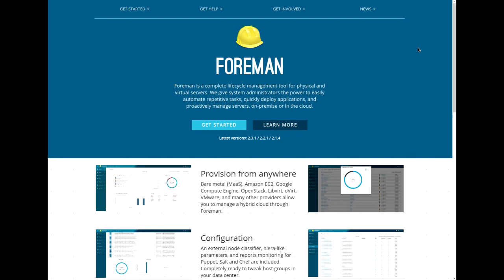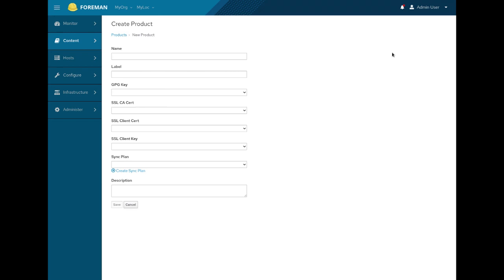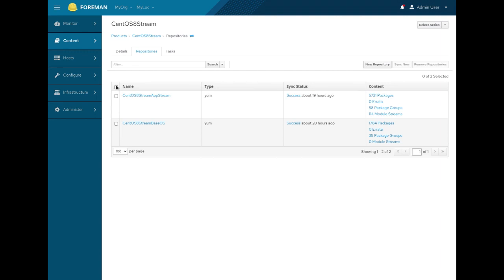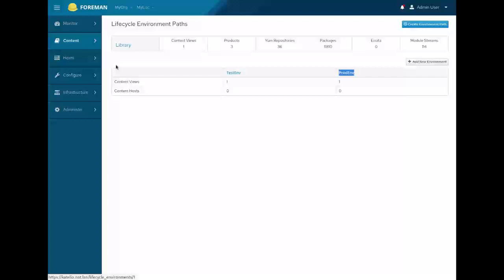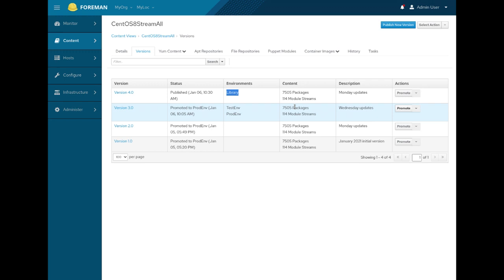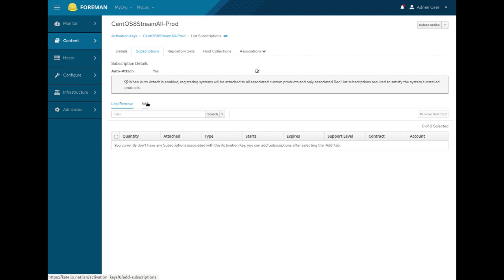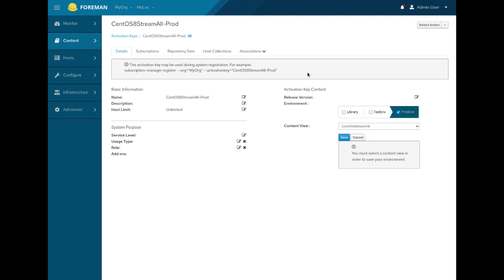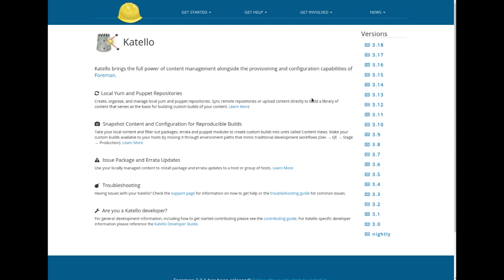Manage Centos Stream servers with Foreman and Katello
Take a deep dive into how you can remain in full control of your Centos Stream infrastructure using Foreman with the Katello plugin.

Any questions or feedback?

Here you can find documentation for the corresponding sections:
Introduction to Foreman & Katello (0:00)

Create a Product (4:07)

Add RPM Repositories (5:27)

Create a Lifecycle Environment Path (10:38)

Create a Content View (13:07)

Promote a Content View (16:30)

Create an Activation Key (19:57)

Create a host (23:18)